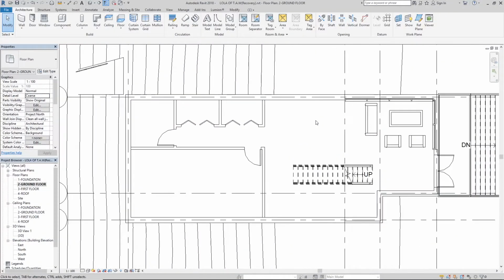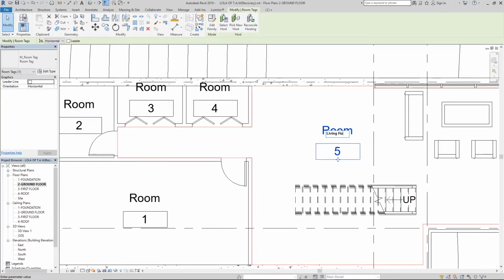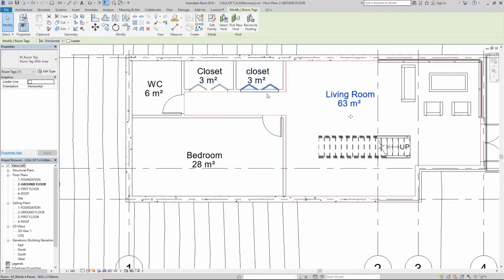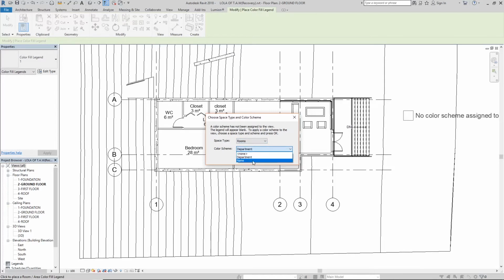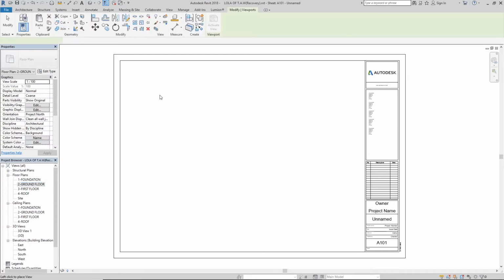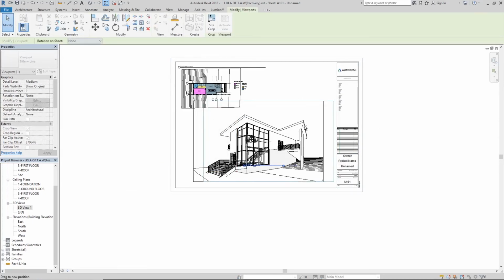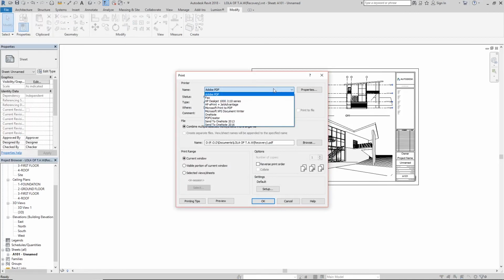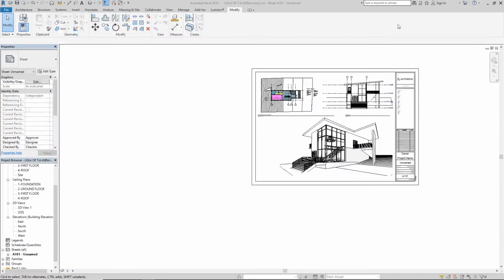07-REVIT 101- Revit Beginner tutorial EP 7 (2019-2020)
In this Revit tutorial for beginners (EP 7 ), we learn to edit our room tags, and place them in our project, we also learn about room boundaries, room legends, placing views on sheet and exporting sheets for printing.

Liked what you saw and feel like supporting this channel